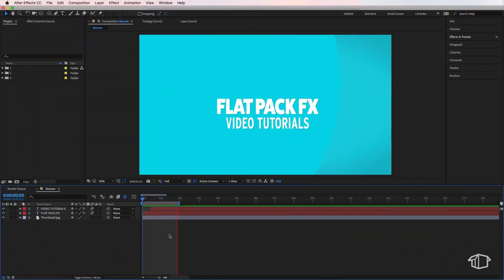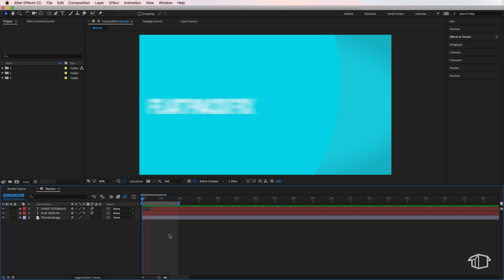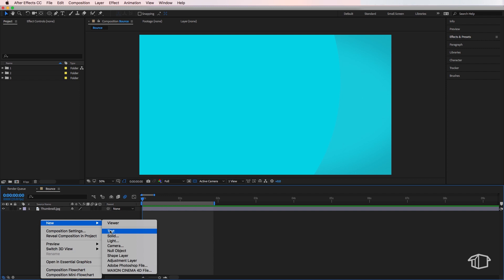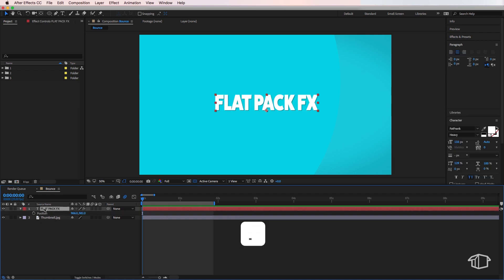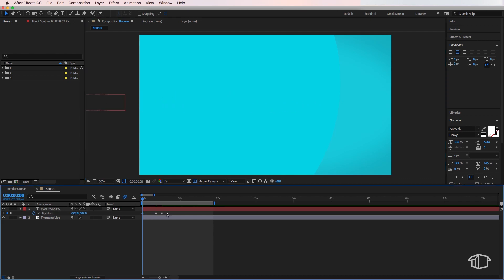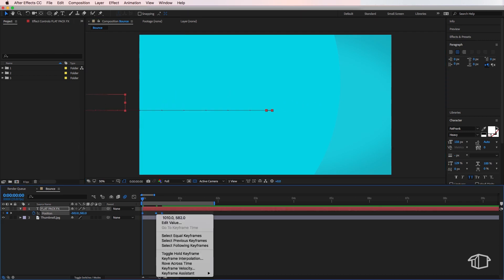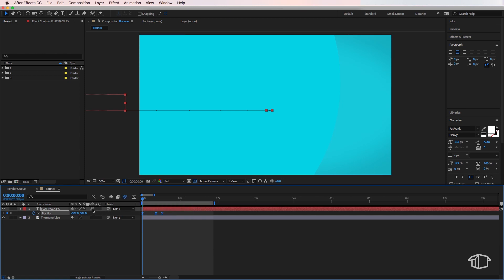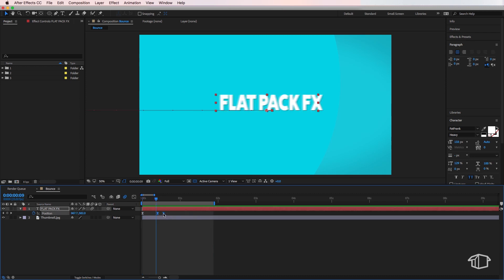Bounce effect - After Effects Tutorial Quick Tip